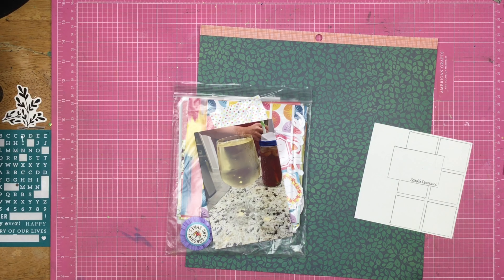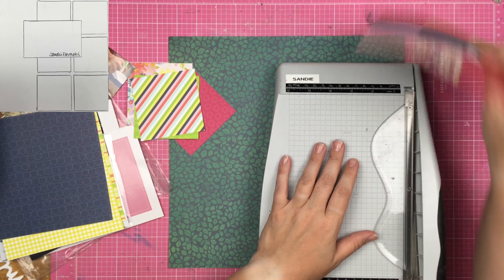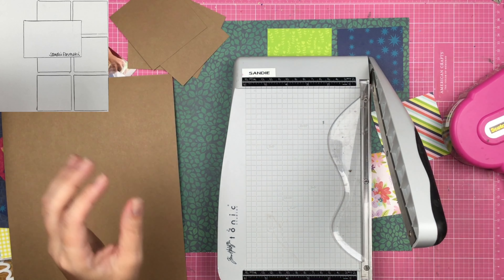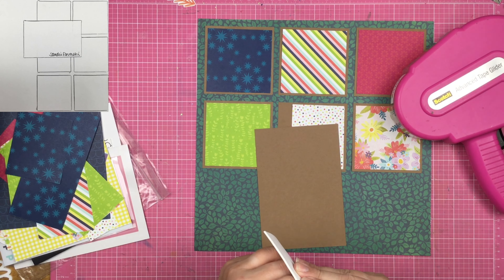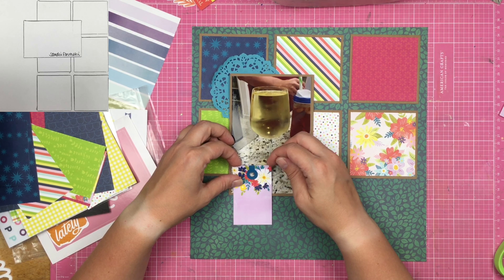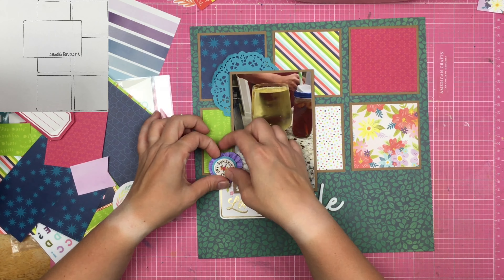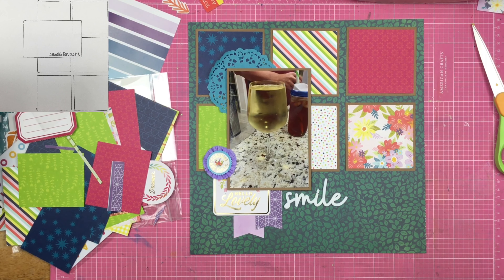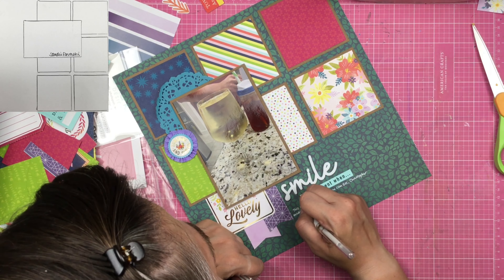Scrapbook Process: Smile // 96/100 Sketchy VIdeos